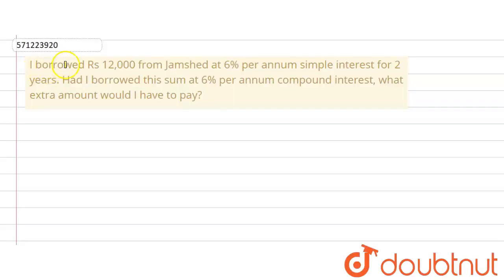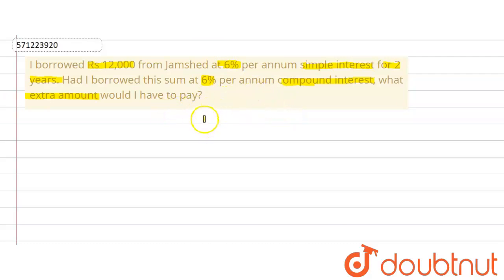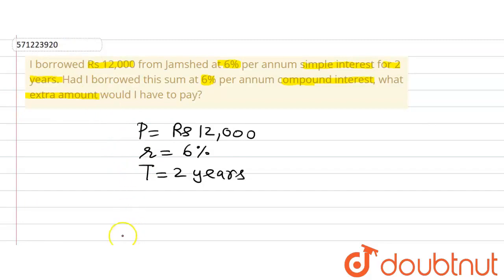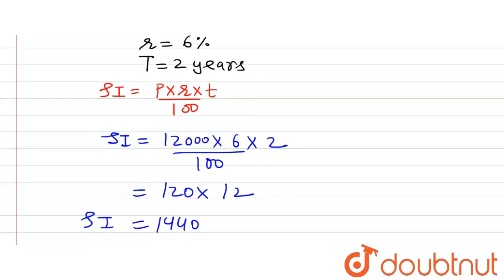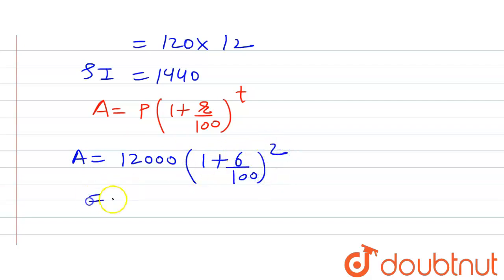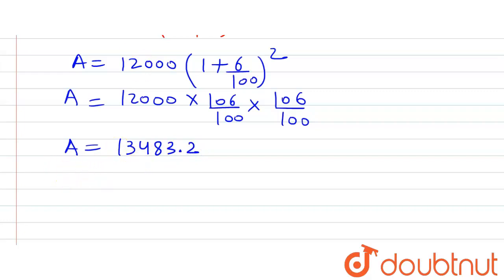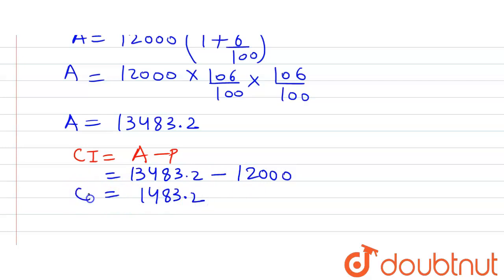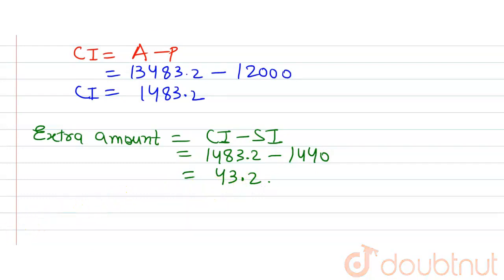I borrowed Rs 12,000 from Jamshed at 6% per annumsimple interest for 2 years. Had I borrowed thi...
I borrowed Rs 12,000 from Jamshed at 6% per annumsimple interest for 2 years. Had I borrowed this sum at 6% per annum compoundinterest, what extra amount would I have to pay?
Class: 8
Subject: MATHS
Chapter: COMPARING QUANTITIES
Board:CBSE

👉 Have Any Query? Ask Us.